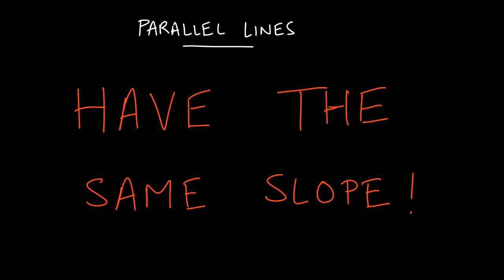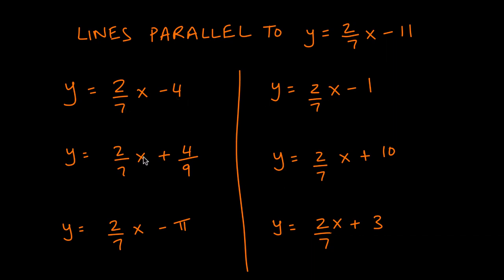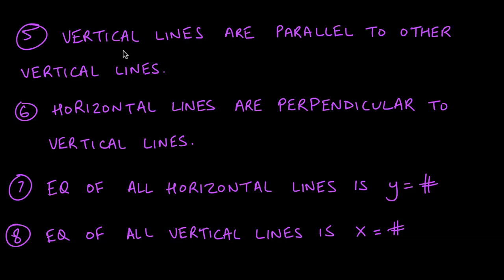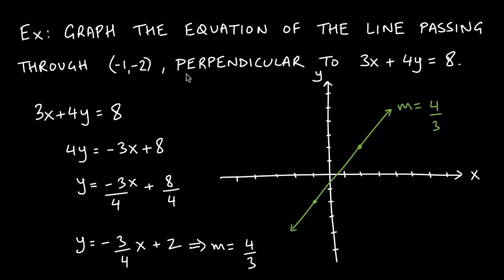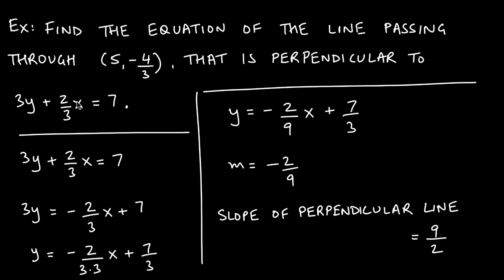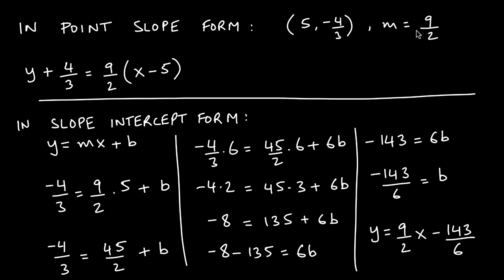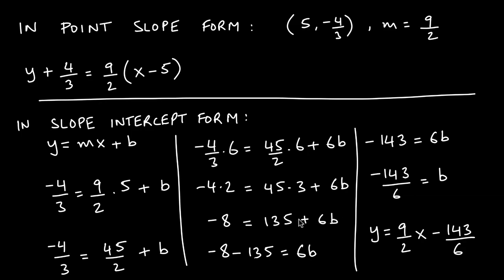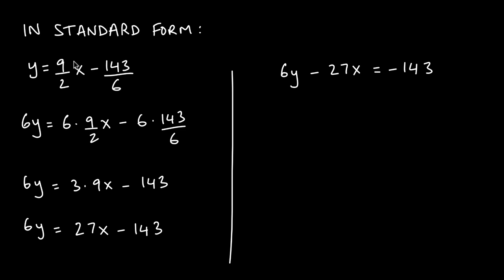8. Parallel and Perpendicular Lines